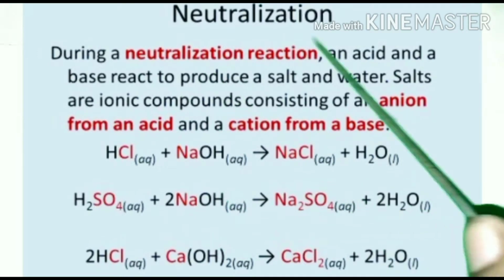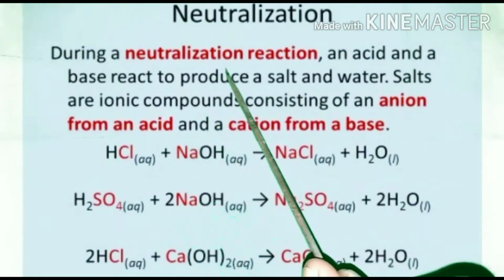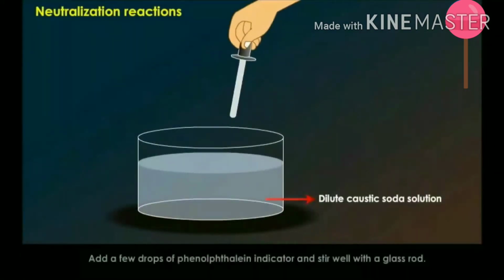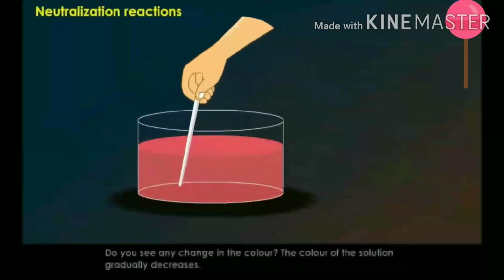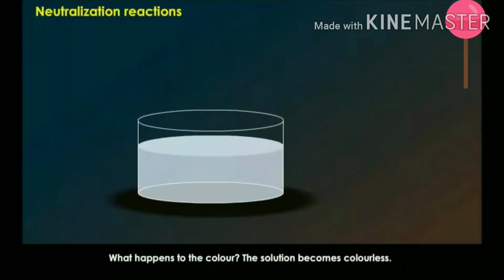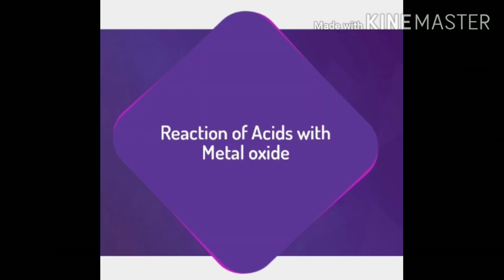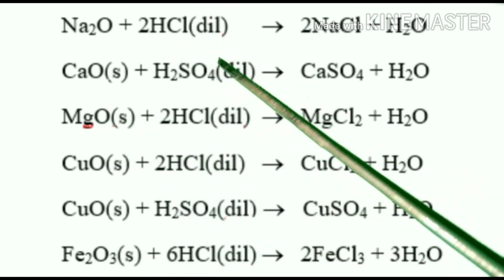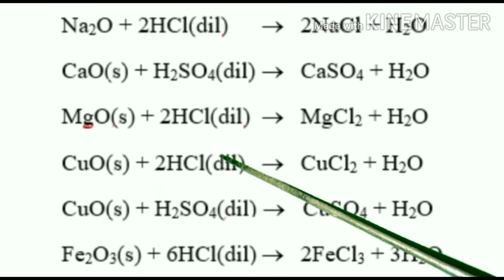Class 10 science CBSE Chapter 2 Acids bases and salts (Session-3)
Hello children,
So far we have discussed the chemical properties of Acids..

You must read and write all these reactions of Acids and check yourself...

I hope you are learning well...
Remember CHEMISTRY can be VOLATILE...